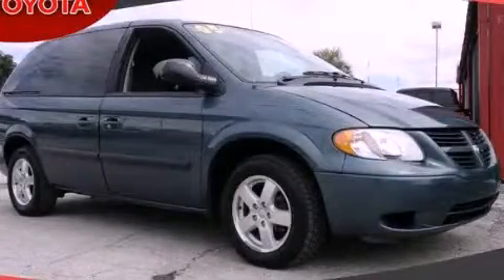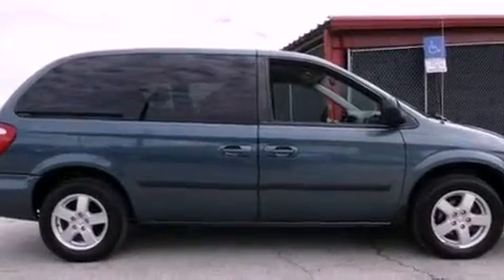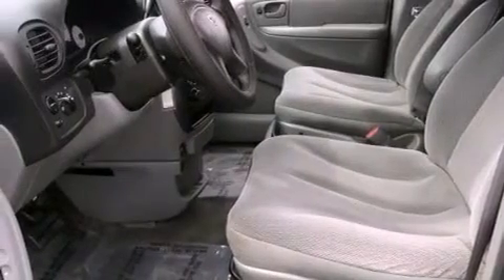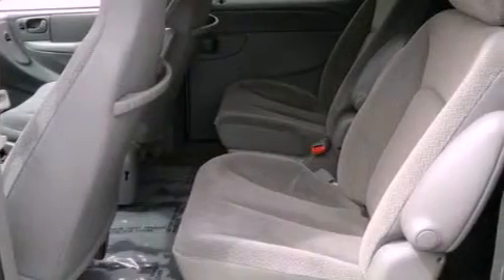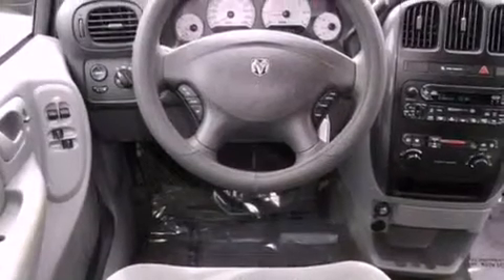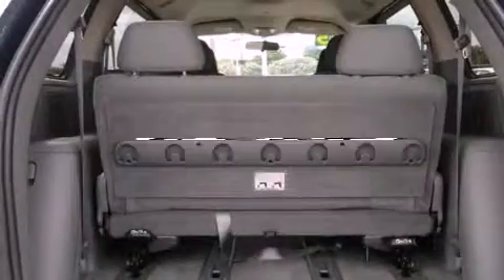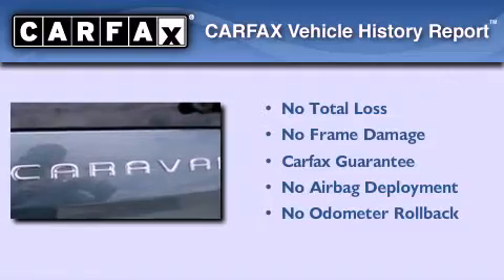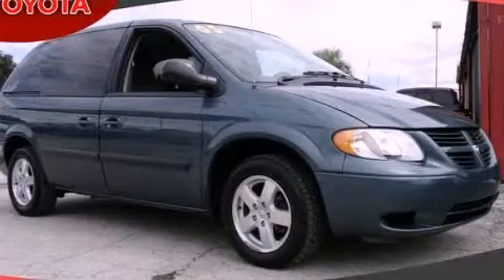Pre-Owned 2005 Dodge Caravan Miami FL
Year : 2005
 Make : Dodge
 Model : Caravan
 Engine : ohv 12v v6
 Trans . : automatic
 Exterior : blue
 Miles : 64,654
 Interior : blue

 Lehman Mazda